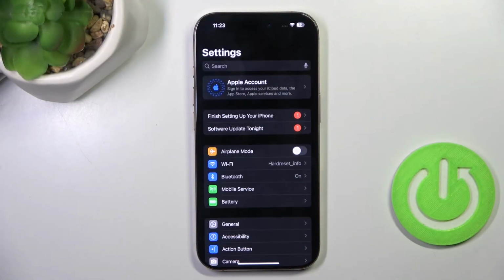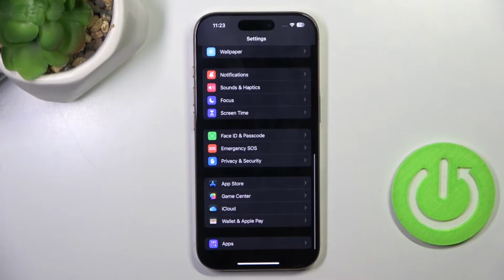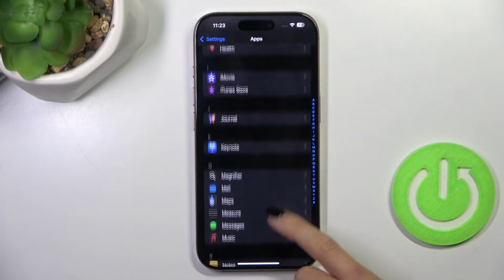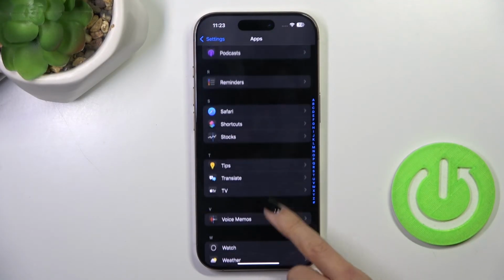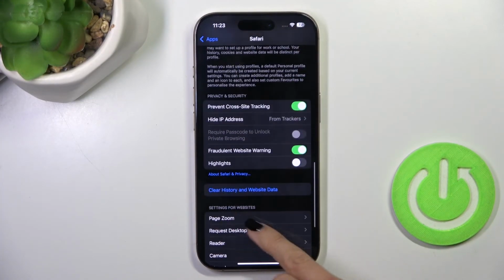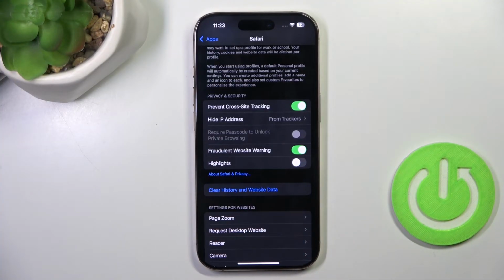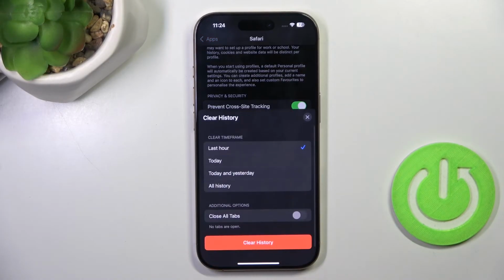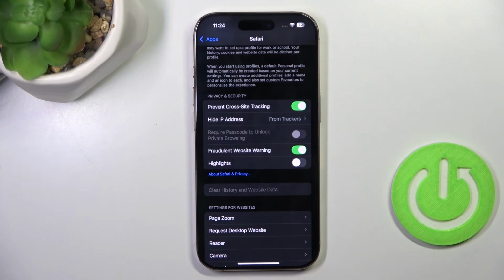How to Clear Browsing Data on APPLE iPhone 16 Pro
Clearing your browsing data is crucial for maintaining privacy and improving the performance of your iPhone 16 Pro. Over time, your device collects various types of data, such as cookies, cached files, and browsing history, which can slow down your browser and compromise your privacy. Regularly clearing browsing data not only enhances your browsing experience but also protects your personal information. Take control of your online presence by making this adjustment!

How to Remove Browsing History on APPLE iPhone 16 Pro?
How to Delete Internet Data on APPLE iPhone 16 Pro?
How to Clear Safari Data on APPLE iPhone 16 Pro?
How to Erase Browsing Information on APPLE iPhone 16 Pro?